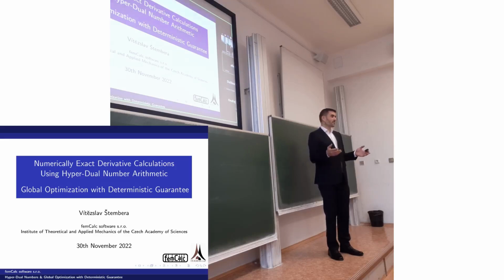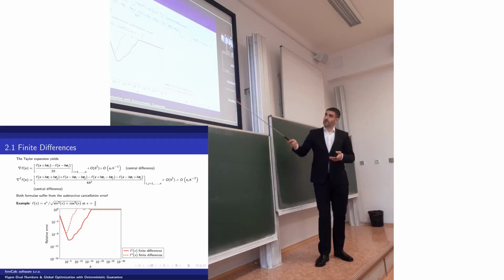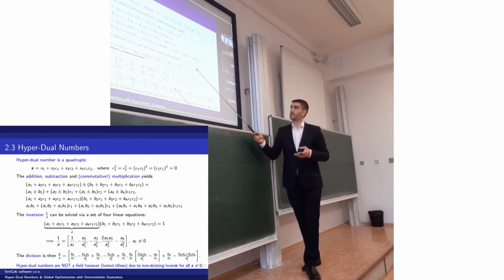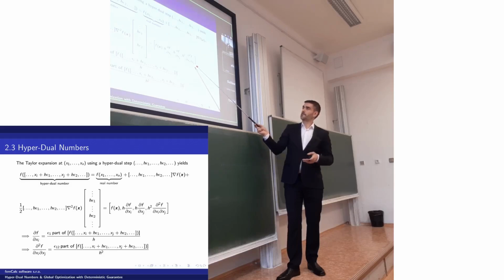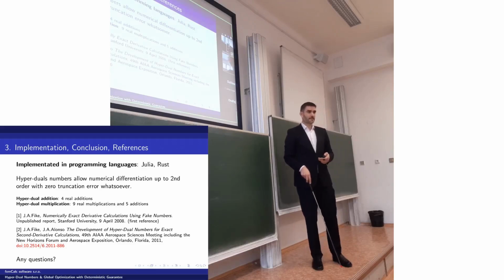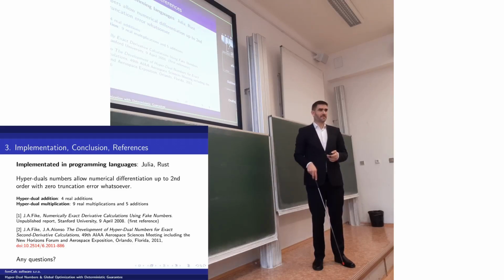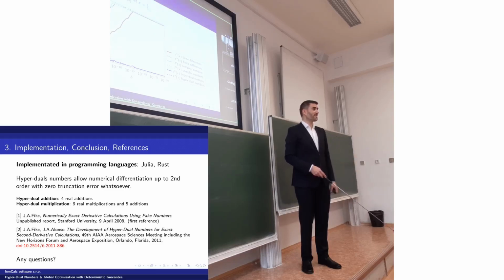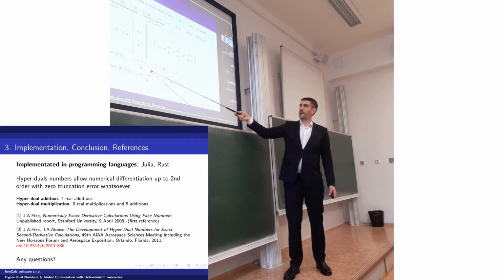What are Hyper-Dual Numbers? Presentation at MFF UK in 2022.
This is a lecture about Fike’s hyper-dual numbers given at MFF UK in 2022.